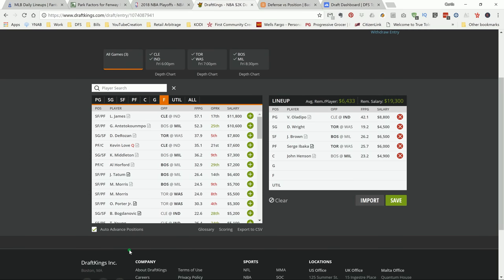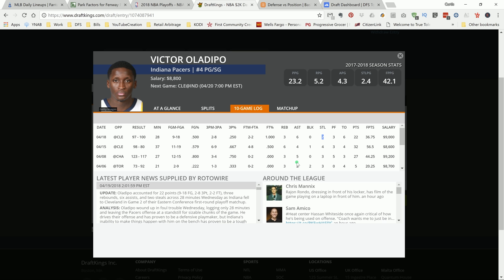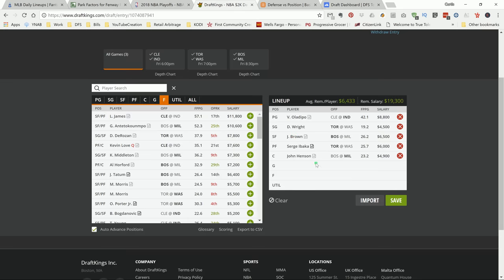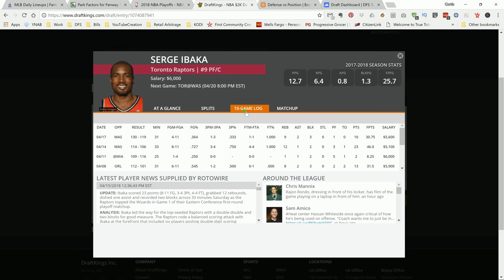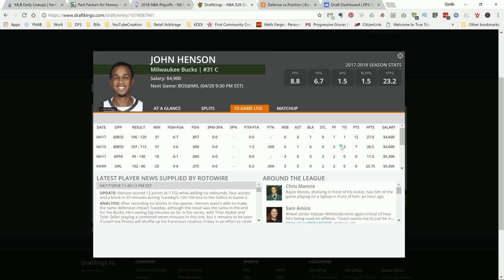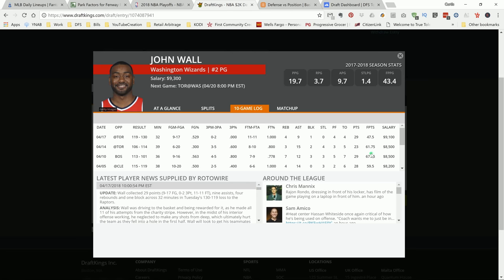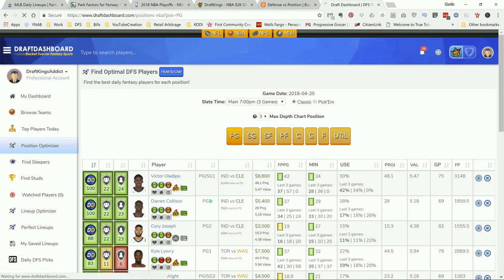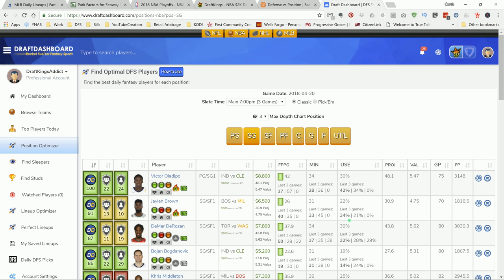Top NBA Playoffs DFS DraftKings Picks for 4/20/18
Today I share my Top NBA Playoffs DFS DraftKings Picks for 4/20/18

Equipment Used To Produce My Videos:

USB HUB